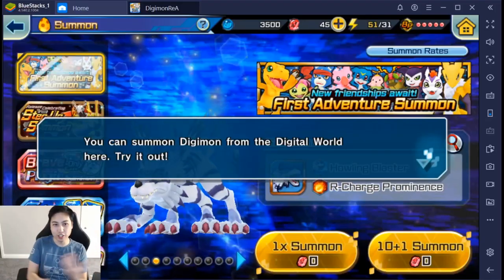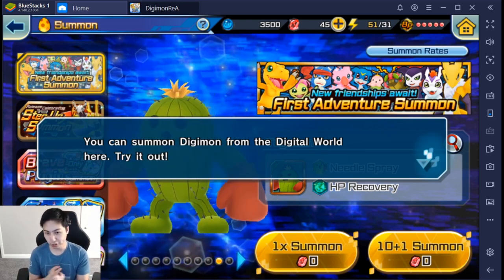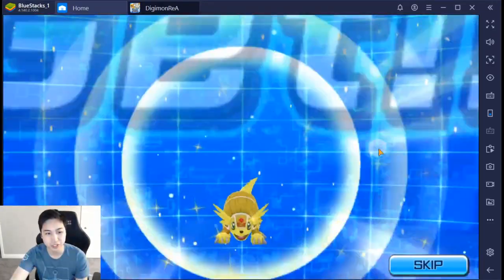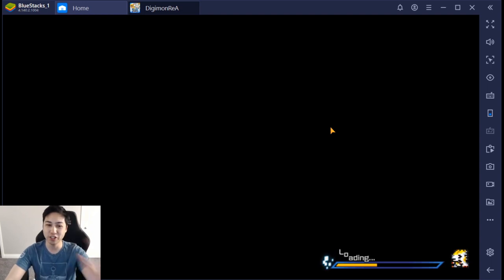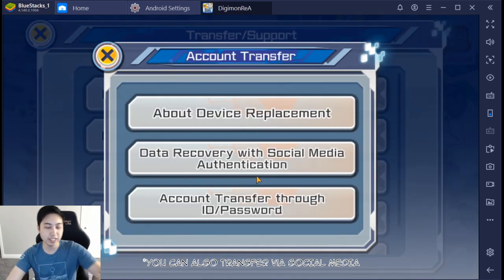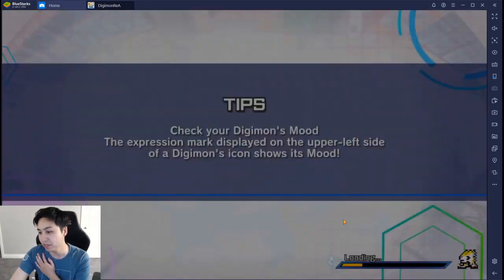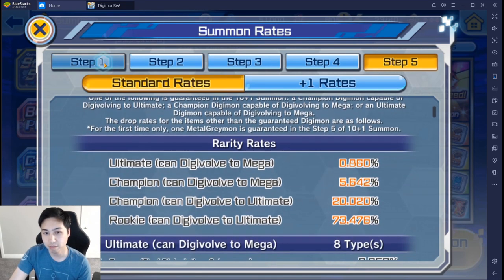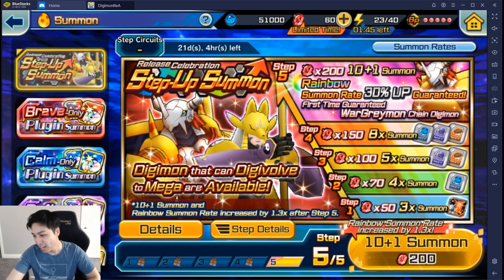Reroll Guide - How to Reroll in - Digimon ReArise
Quick Guide to Reroll in Digimon ReArise